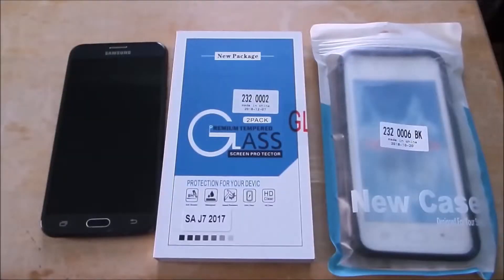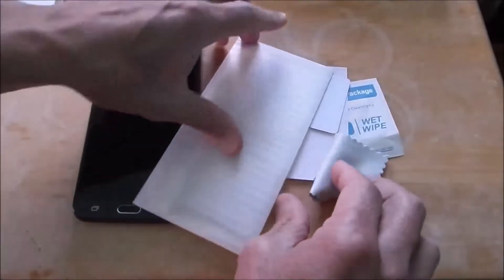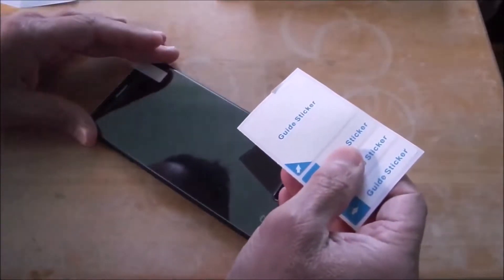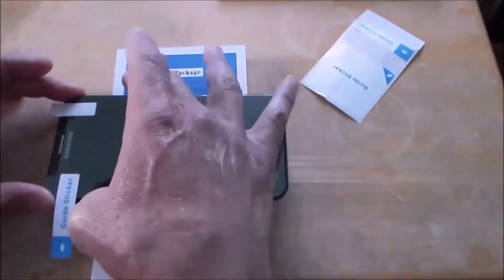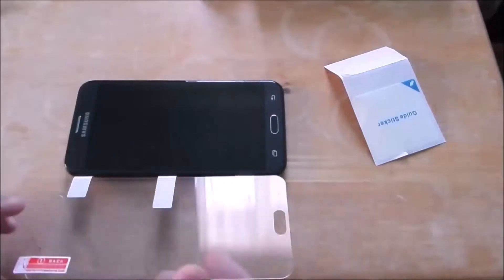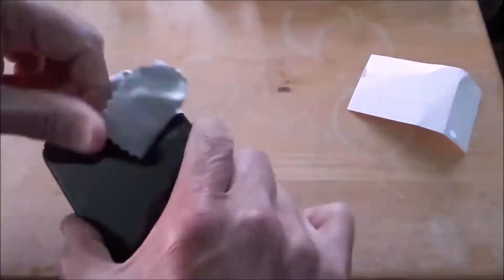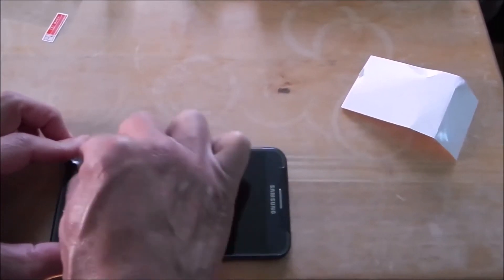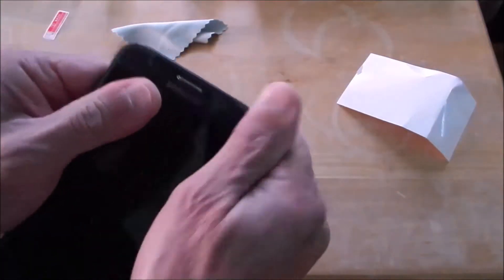How To:Perfectly Install a Screen Protector-Hinge Method 2019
Hinge method:  Align screen projector and use blue painters tape or 3 included stickers to create a hinge.  Remove backing and squeegee down. Easy
How to install all kinds of tempered glass protectors, 100% fit and bubble free, This video will show how to use dust remove sticker and position sticker to install all kind of tempered glass protector.100% fit and bubble free.